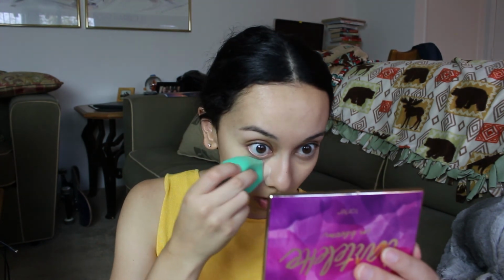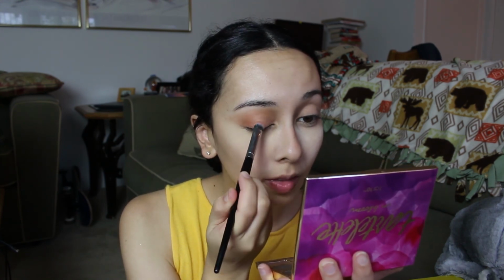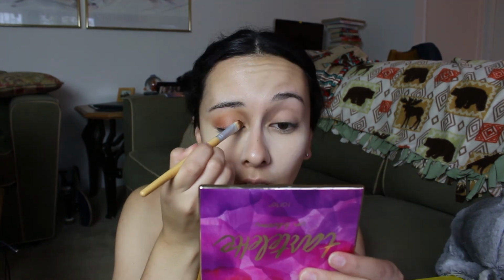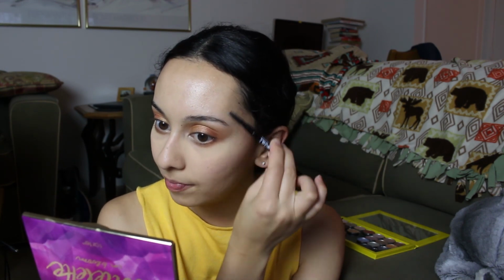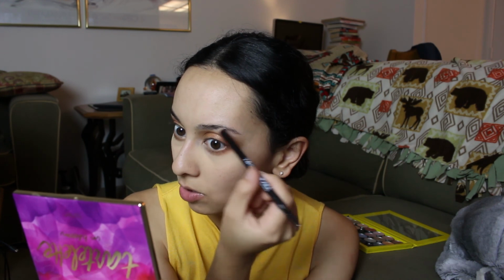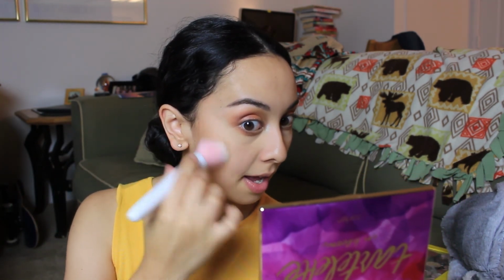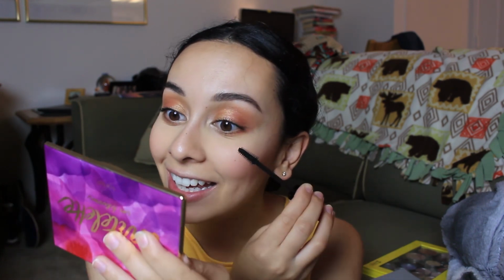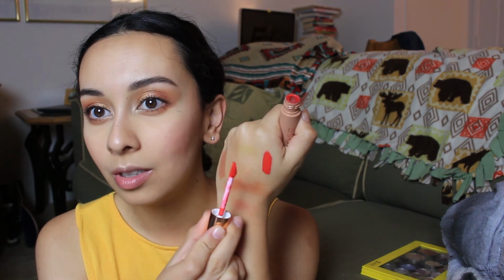Sunset GRWM Using Eco-Beauty Products | Honestly Carolyn Marie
Heyyyyyy I'm back! And this time I felt like playing with some makeup after I got off of work.

I apologize for all of the background noise you hear throughout this video. I was getting ready in front of our big glass door that was open.

But yeah...I hope you're having a great day today! What's been new with you? I'd love to know!

(V) = Vegan

MyChelle Sun Shield Liquid Tint SPF 50 - Nude (V)

Shop through eBates and get cash back on your online purchases. It's what I use for Vitacost.com, Pharmaca.com, Sephora.com, and Ulta.com. First-timers get $10 when you sign up and I get $25, so it's a win-win for everyone!

VIDEO SETUP:
Camera: Canon t5i
Editing: Adobe Premiere Pro